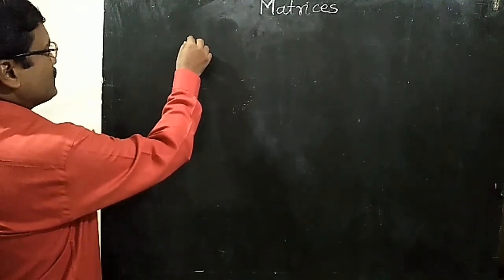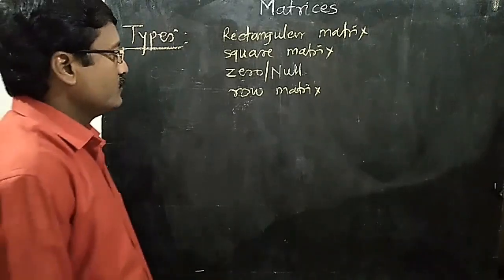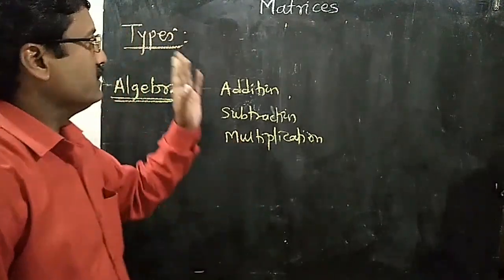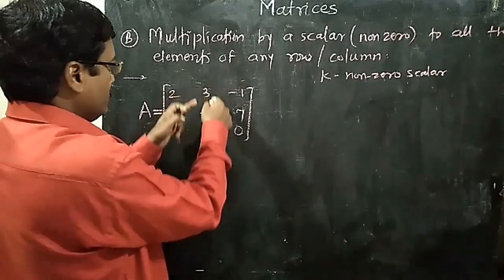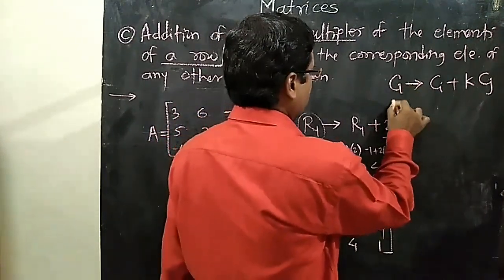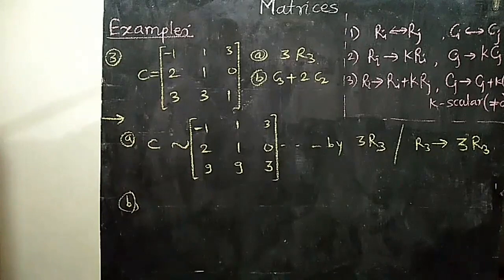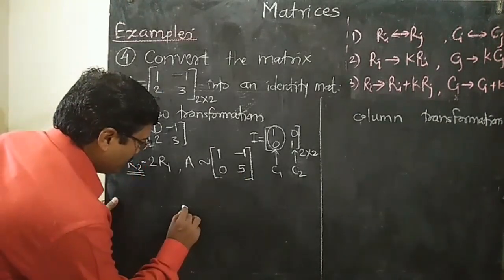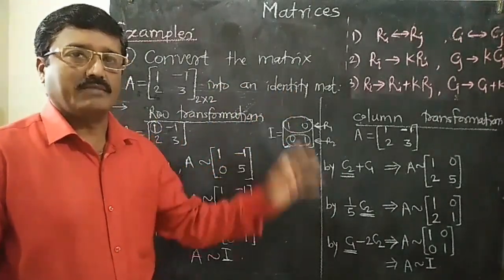Matrices # Lecture No. 1# 12th class Mathematics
This video is for the students of Mathematics who have keen interest in learning Matrices and operations on matrices.